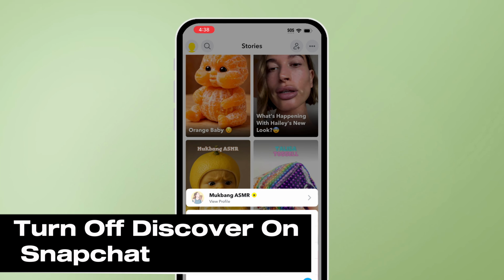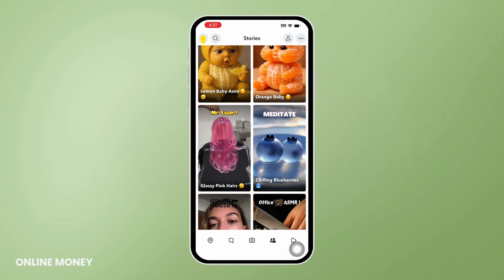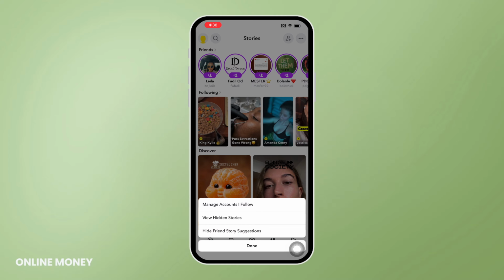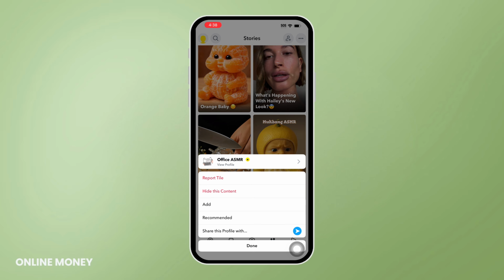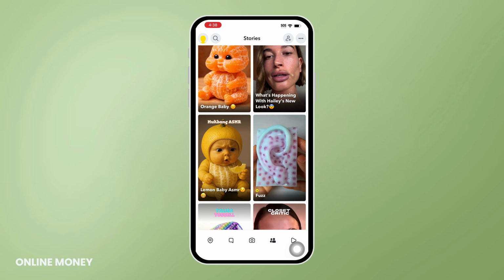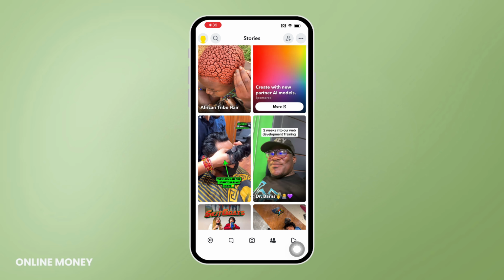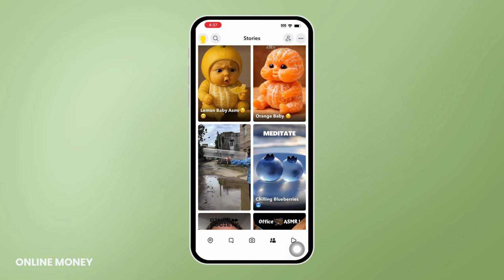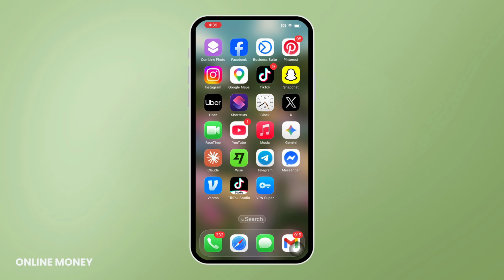How To Turn Off Discover On Snapchat (Easy Guide 2026)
Want to turn off Discover on Snapchat? In this easy 2026 guide, learn how to hide unwanted stories and clean up your feed step by step.

This tutorial shows you:

- How to hide content on Discover
- How to unsubscribe from channels
- Tips to make your Discover feed cleaner
- How to personalize your Snapchat experience

This method works on both iPhone and Android and helps you control what you see on Snapchat.